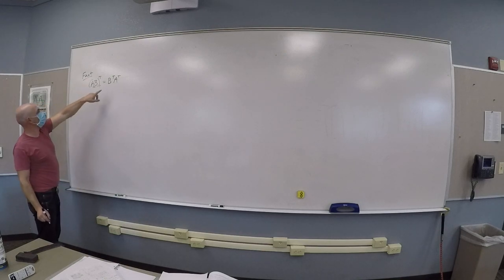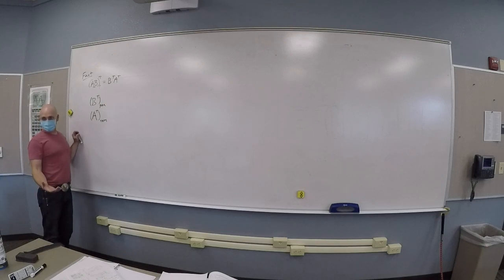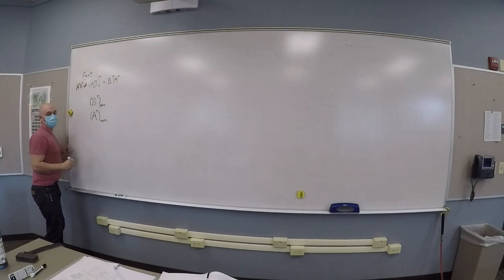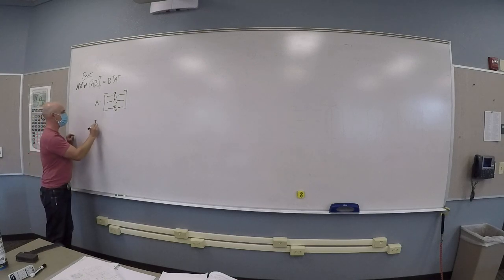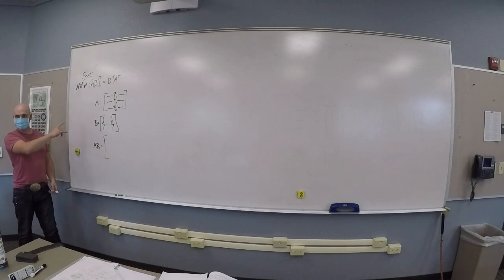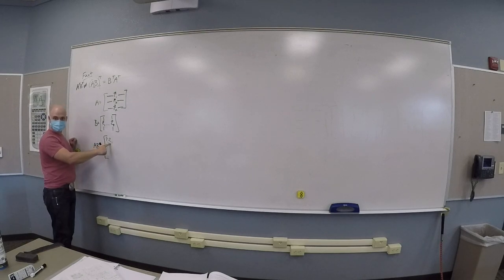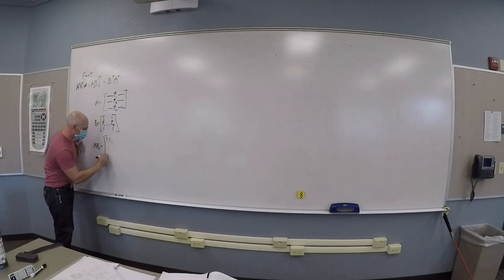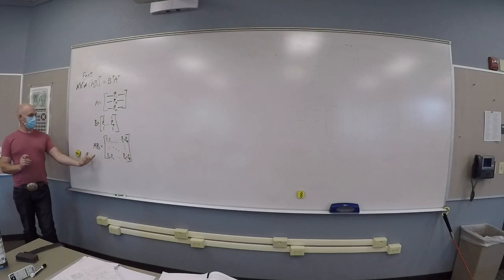Transpose of a Product ie (AB)^T